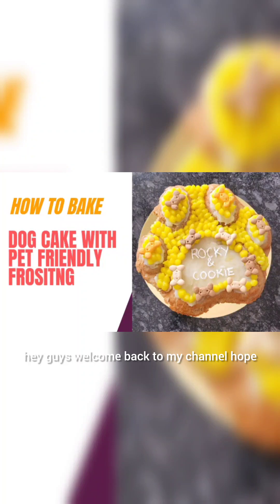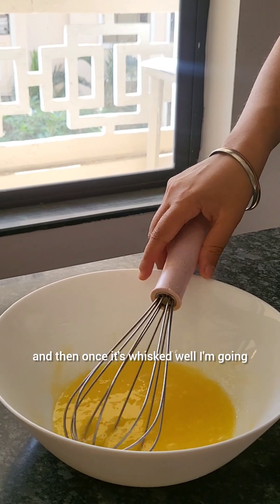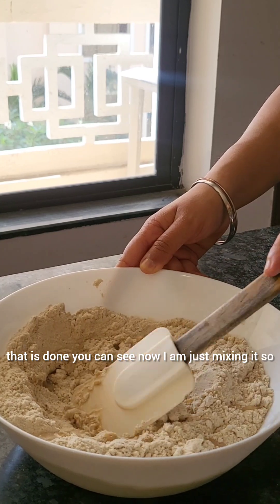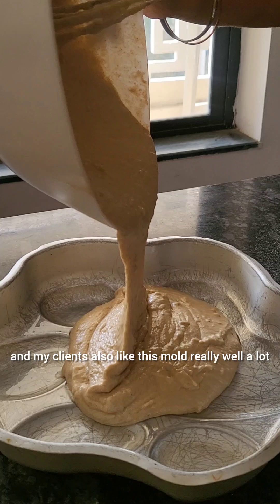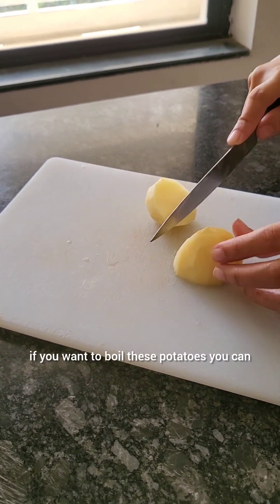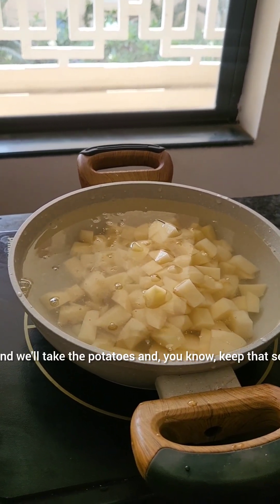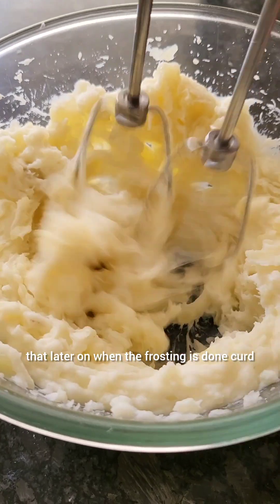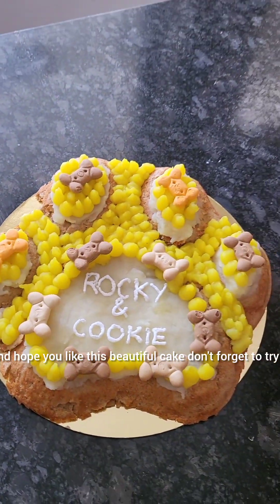Easy Dog Cake Recipe! Learn how to make cake for dogs, easy, healthy and affordable!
Hi guys! For today’s video I’m bringing you the best dog cake recipe! It’s so healthy and delicious, your dogs are going to love it! This recipe only requires 6 ingredients, which are so affordable!  The frosting is also super healthy
Like this video if you want more dog recipes! 🐶 ✨⛅️

Recipe :

Water 500-550 ml (approx)
Egg 1

Method :
1) Mix egg and oil together
2) Add flour and baking soda
3) you could add 1tbsp of honey
4)Add water and mix well.
5) The pour the batter in a tin ,that is lined and greased and bake at 180deg for 20 mins

Frosting :
1) 300gms potatoes that are peeled and cut , boiled
2) Then blend the potatoes in a mixer or hand blender till they get smooth and keep adding 6tbps of water or curd .
3) Pipe the frosting when hot , the icing sets fast